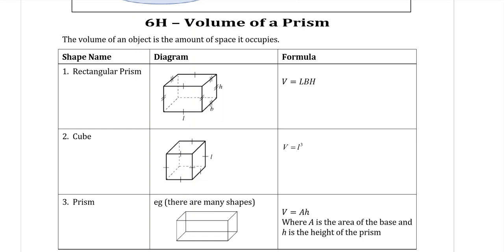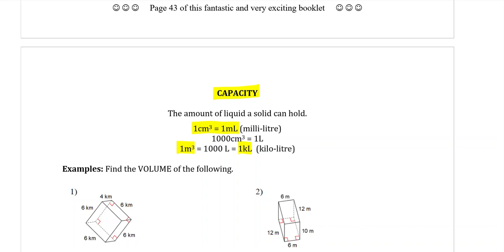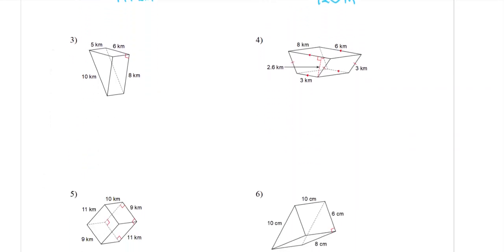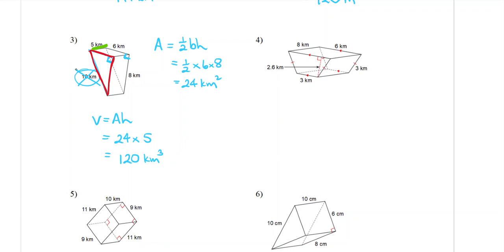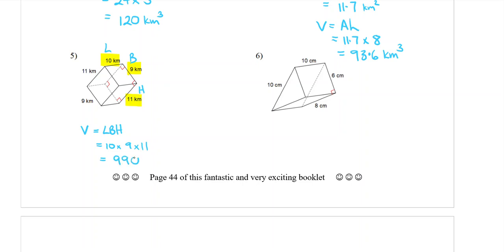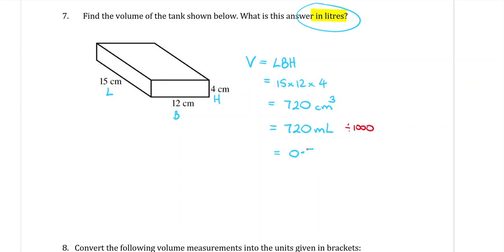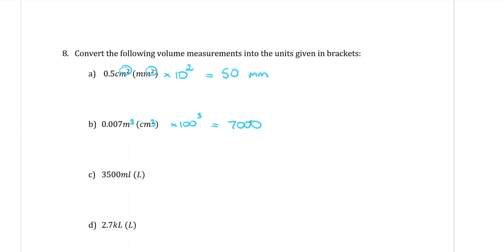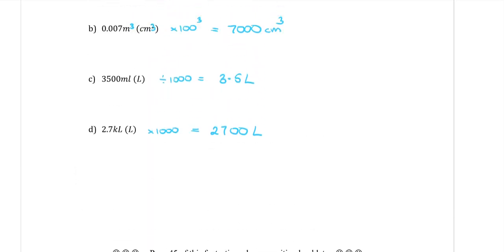Yr 9 Core Measurement 8 - Volume of prisms